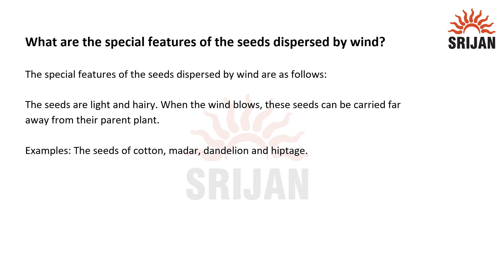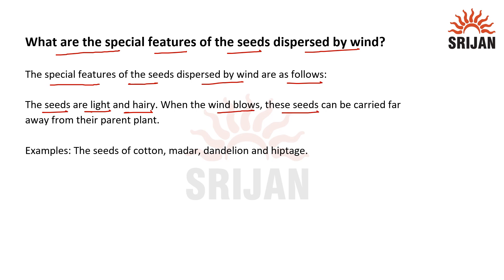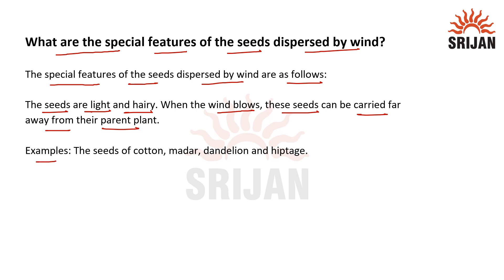Science Booster 5 chapter 1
Q4. What are the special features of the seeds dispersed by wind?